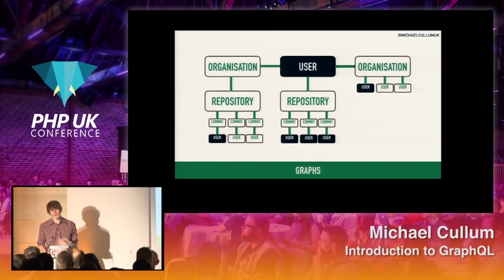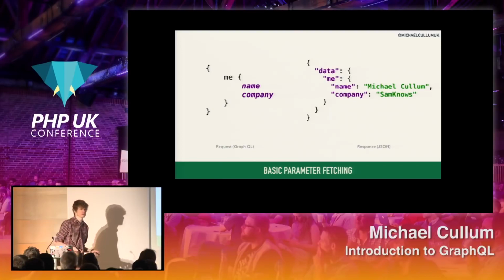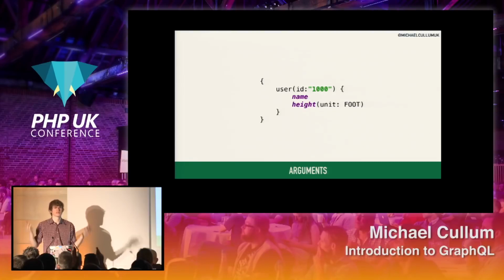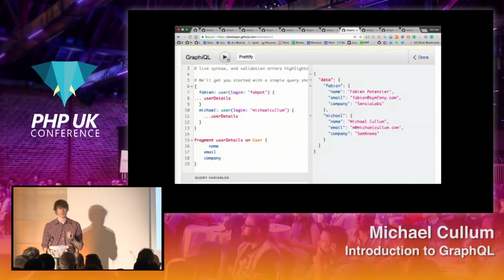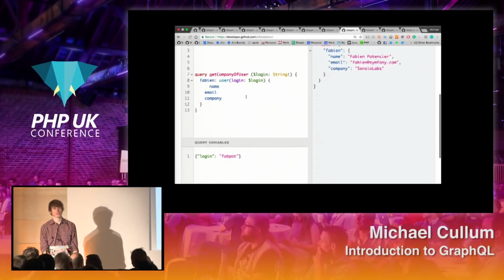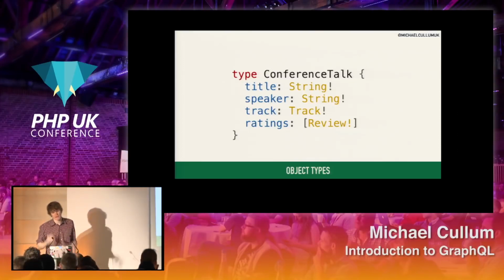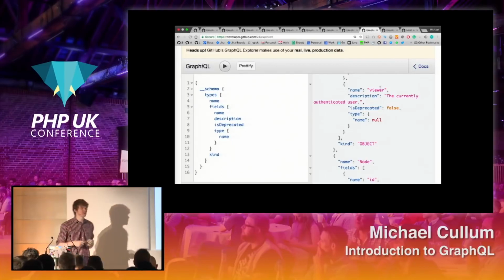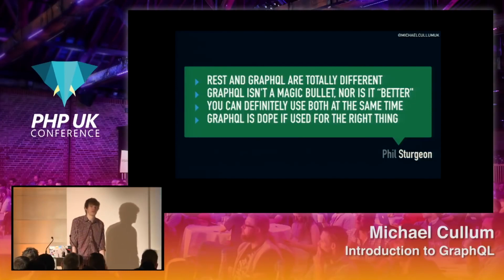How to use GraphQL with PHP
Since GraphQL was announced by Facebook in 2015 it has started to gain quite a bit of traction with many companies such as Github looking to adopt it to either replace or complement their existing REST APIs. GraphQL provides a powerful way for the frontend to be able to query data sources and your business logic, giving and receiving only the data that they need, without having to always have custom designed endpoints for every use-case. As a consumer of third party APIs it probably won't be long before you're consuming a GraphQL API; and as a designer or creator of APIs, GraphQL can sometimes provide a better alternative than a REST API. Join me for a tour of what GraphQL looks like, what it works well for, how to consume a GraphQL API, and how to easily design and create one in PHP.

Michael Cullum @ PHP UK Conference 2018

Permission: The original video was published on PHP UK Conference